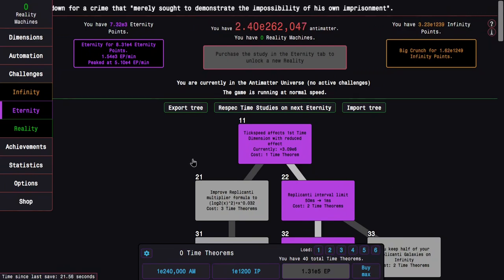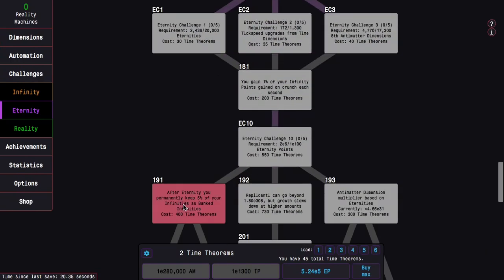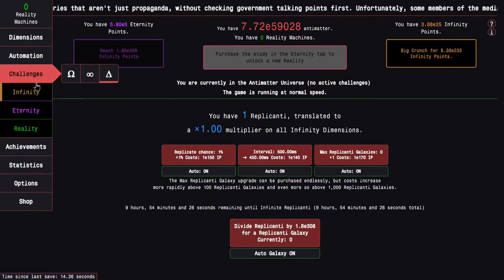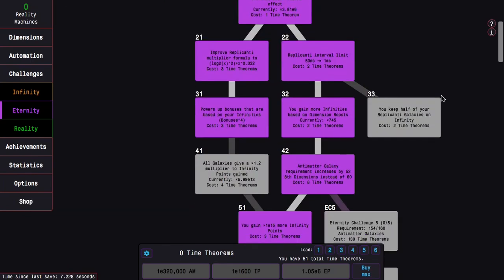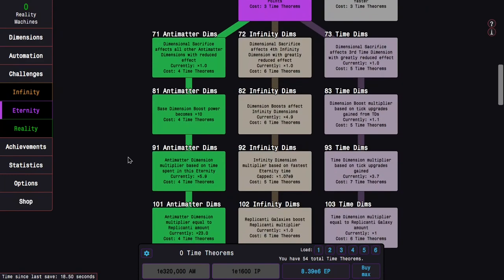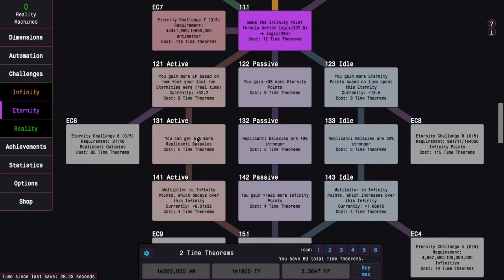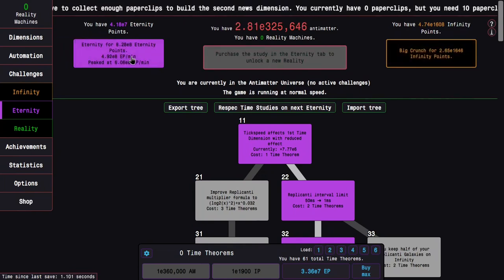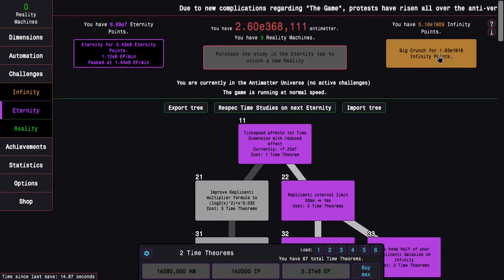Antimatter DImensions Reality Update Episode 7: Antimatter Path FTW!!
The time has come to start picking between paths in the Time Study tree. In the late game, the Antimatter Dimensions path is nearly always outclassed by the other two paths. But now, is it actually the best path?! Watch to find out! Watch to find out! Hope you enjoyed!